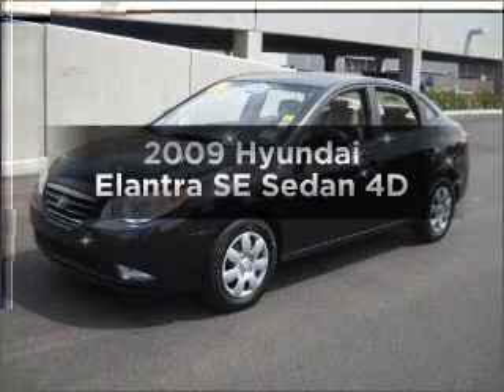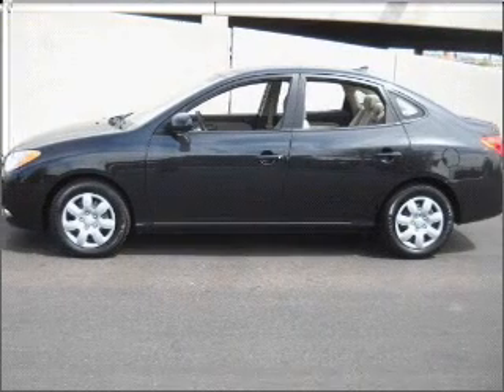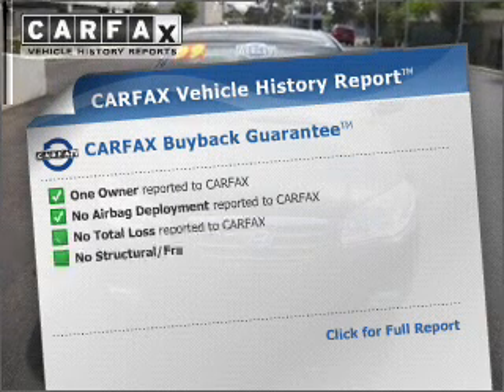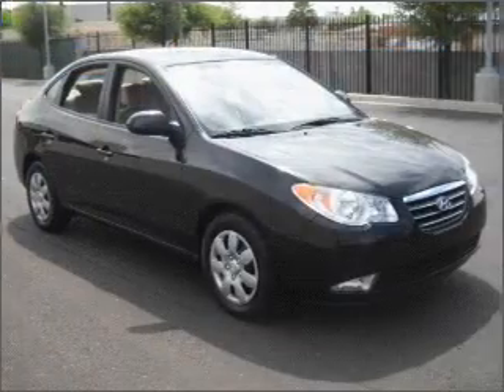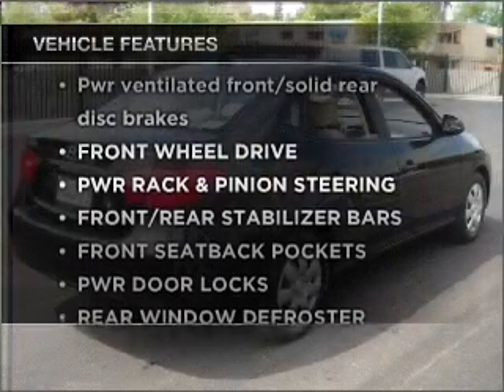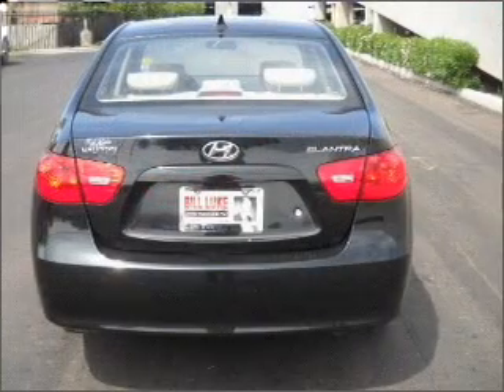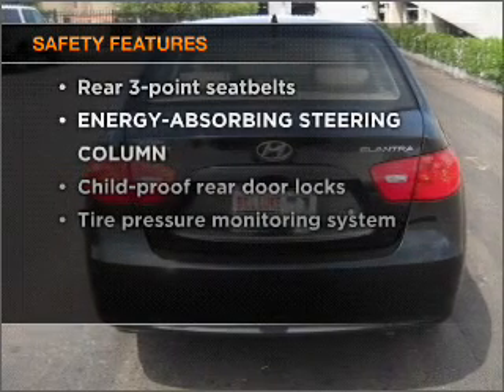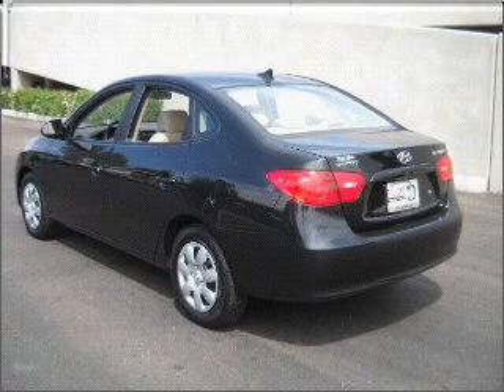2009 Hyundai Elantra - Phoenix AZ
Year: 2009
Make: Hyundai
Model: Elantra
Trim: SE Sedan 4D
Engine: 4 cylinder 2.0 liter
Transmission:
Color: Black
Mileage: 30869
Address:
2425 West Camelback Road